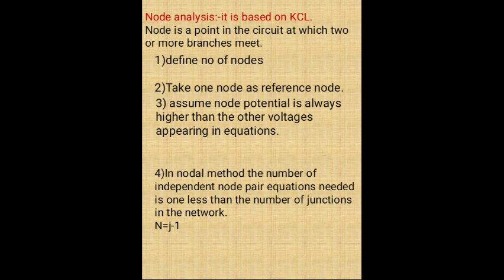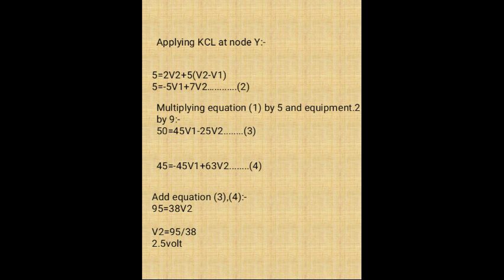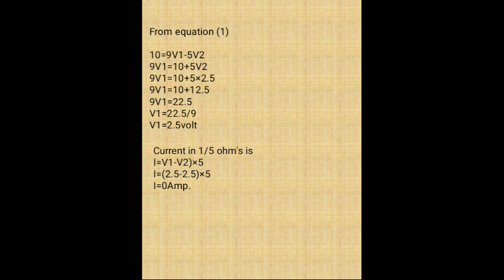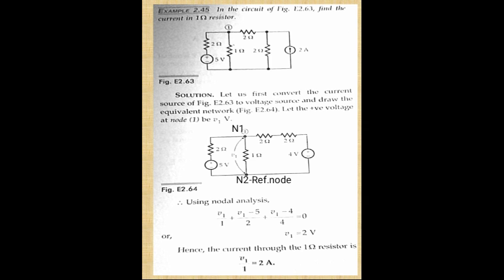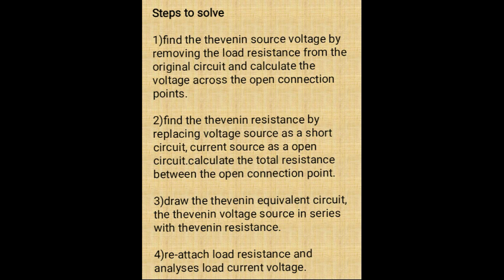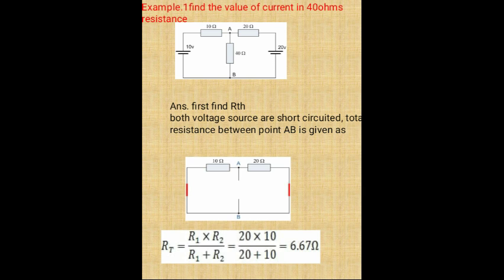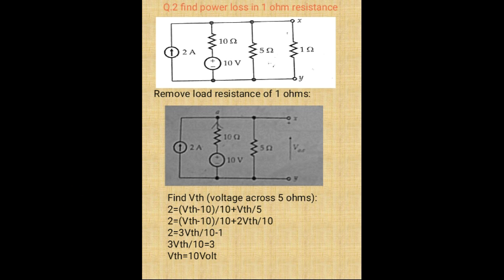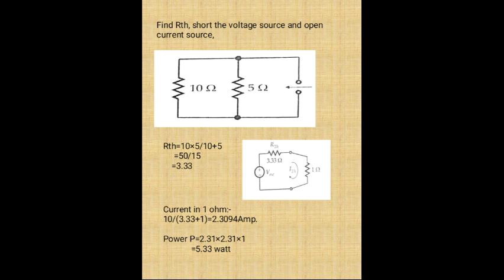VL-02_Nade Analysis & Thevenins Theorems_Electrical Circuit Analysis